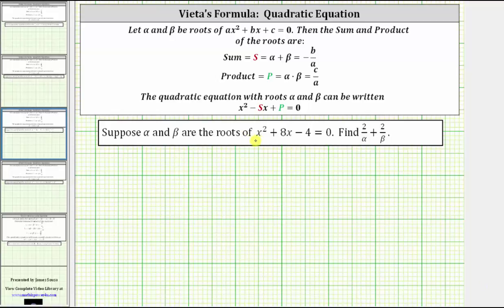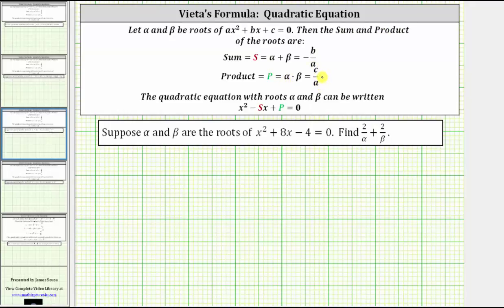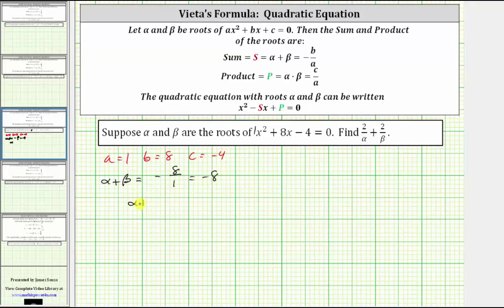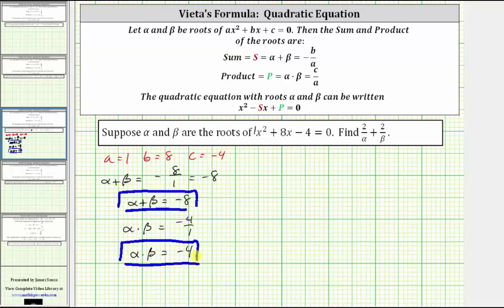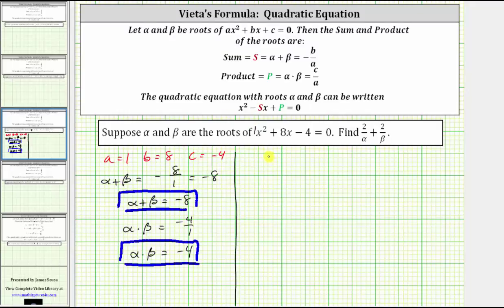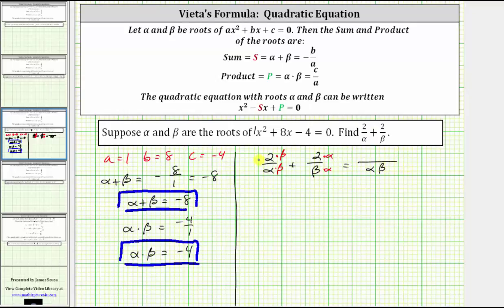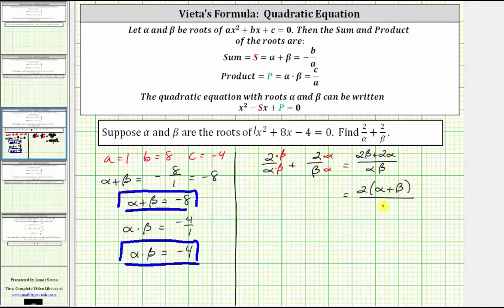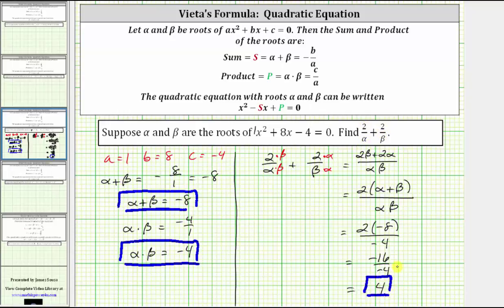Vieta's Formula for Quadratics: Find 2/r1 + 2/r2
This video explains how to use Vieta's Formula for quadratic equations to determine the value of an expression involving the roots.